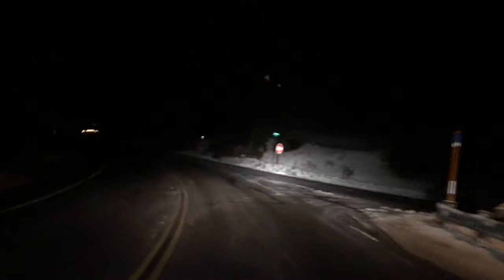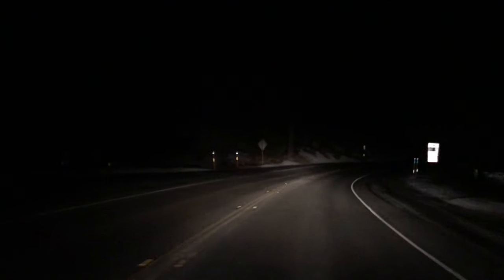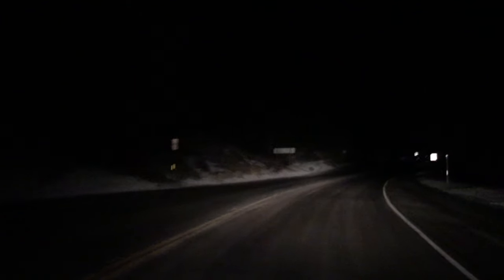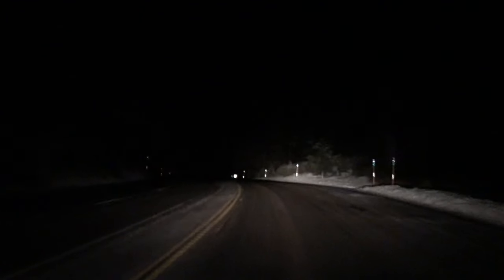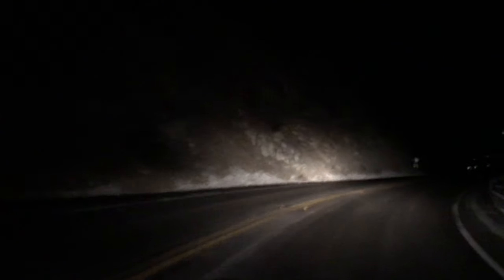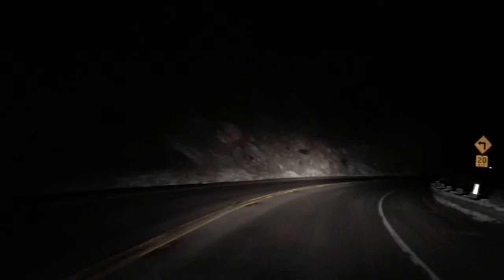TIME-LAPSE. Big Bear HWY 18 to Victorville and back up HWY 138 to 18 back home. 1/31/2019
Please help me continue making these videos. I truly love doing this. If anyone would like to donate or contribute to my cause, then please send check or money to the address below. I'll keep records and prove all the money goes towards the car and gas. I really need the help guys. Much love and respect.

So, I took a drive to Victorville and back. I went down highway 18 backside and then I took 15 freeway to the 138 and then I took that to the 18 front side back to Big Bear. I did not do whole video in a time-lapse. Some of the amazing views I recorded in regular video and Running Springs had alot more snow than us. This video took a while guys. Hope you enjoy.